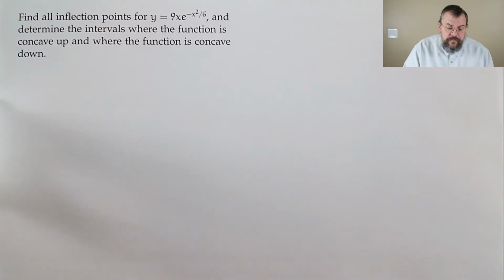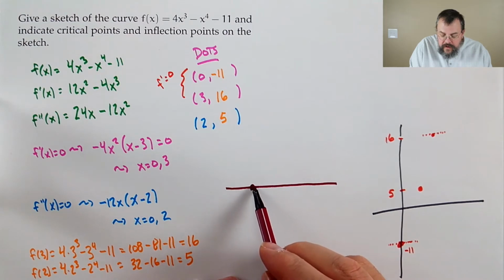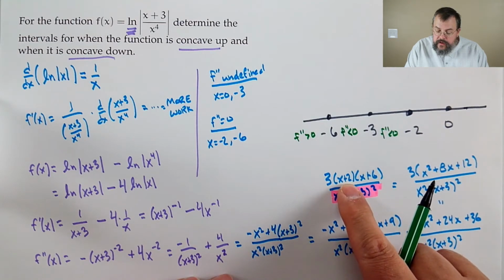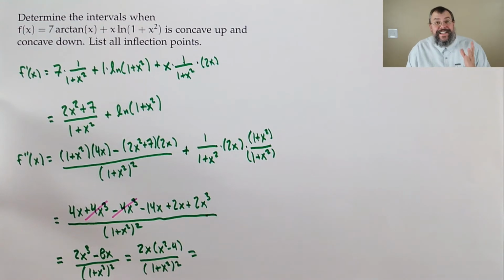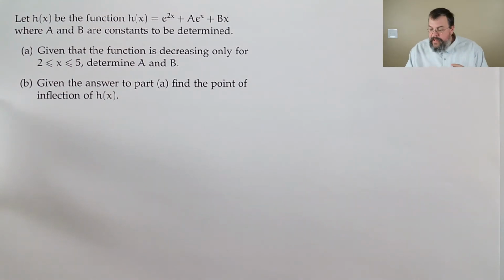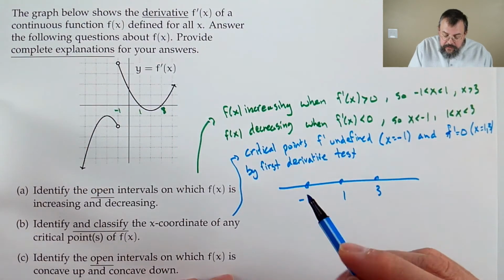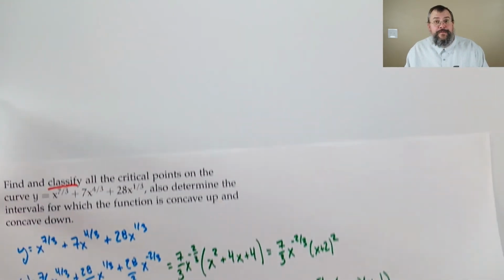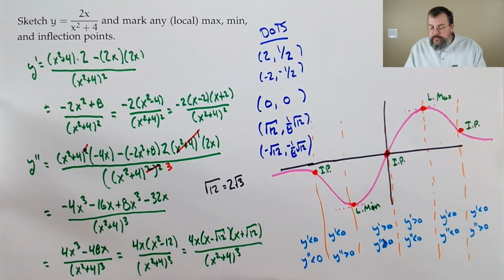Calculus 1 -- Concavity; second derivative test -- More practice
0:00 Introduction
0:39 Problem 1
8:38 Problem 2
19:47 Problem 3
32:32 Problem 4
38:53 Problem 5
48:24 Problem 6
58:33 Problem 7
1:09:55 Problem 8
1:17:20 Problem 9
1:28:27 Problem 10